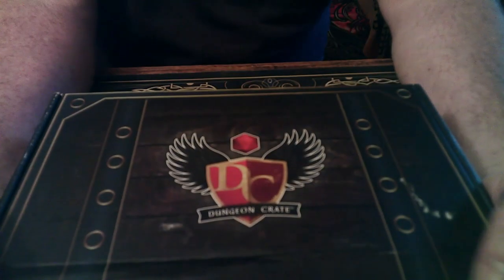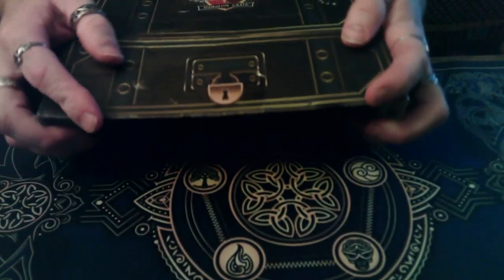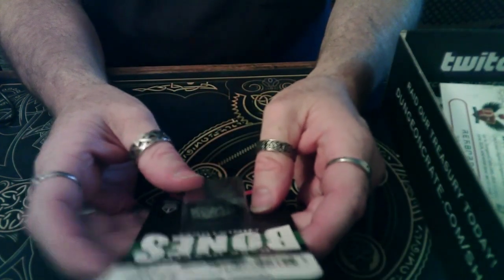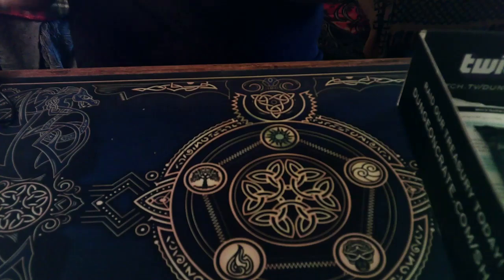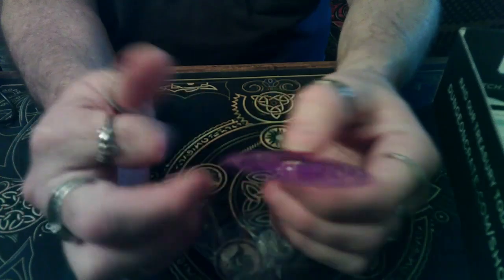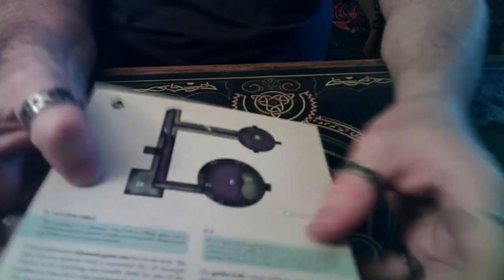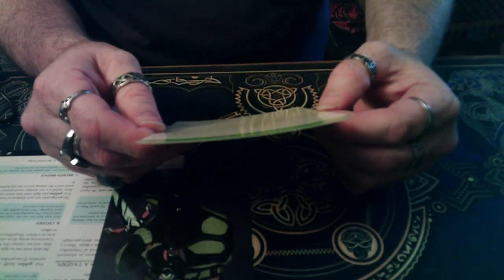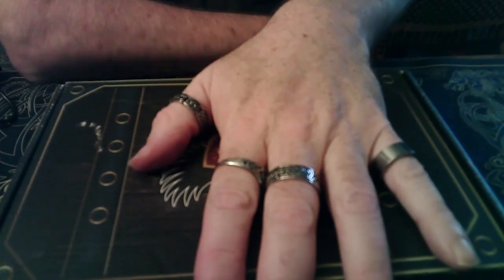2024 June Dungeon Crate - Den of Danger Themed